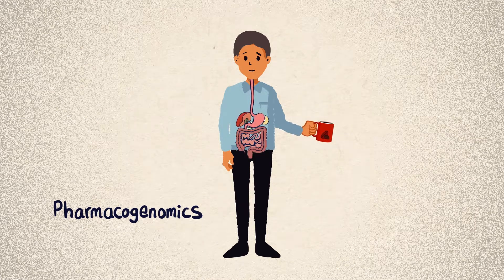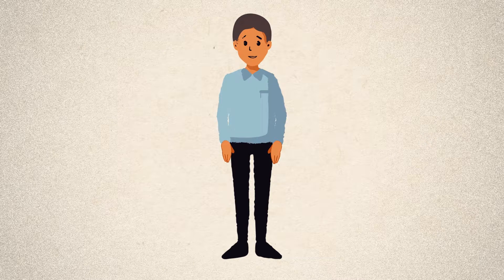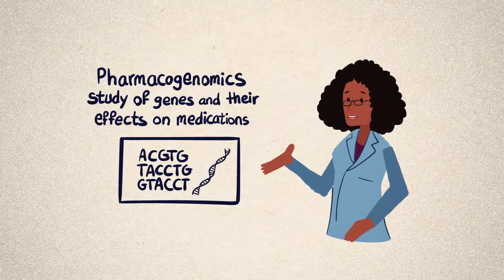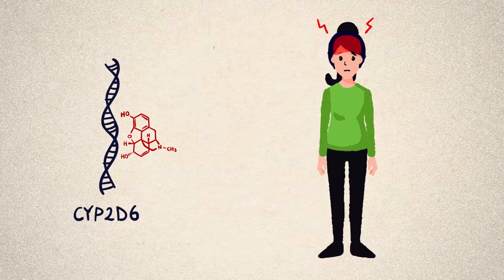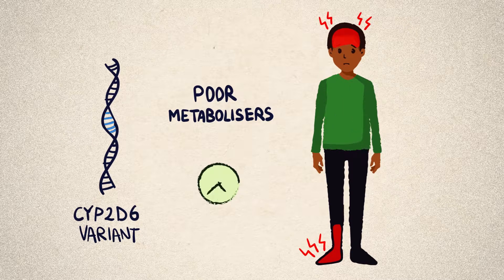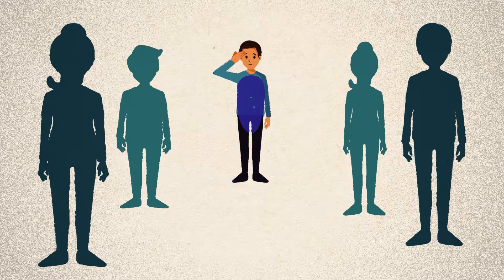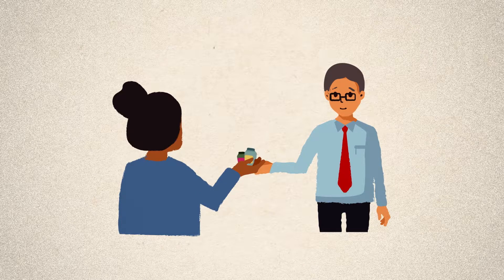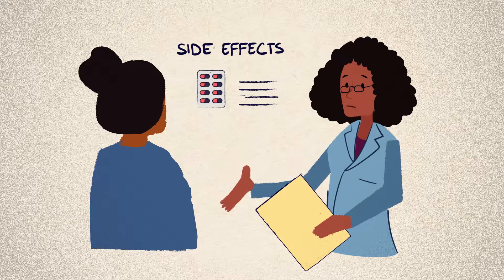Pharmacogenomics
A medication that works for one person may not be as effective for others, or may cause side effects. One of the reasons for this is variation in your DNA.

Watch this video to learn about pharmacogenomics – the study of the interaction between your DNA and medications – and discover how information from a pharmacogenomic test has the potential to help your doctor prescribe the medications that will work best for you.